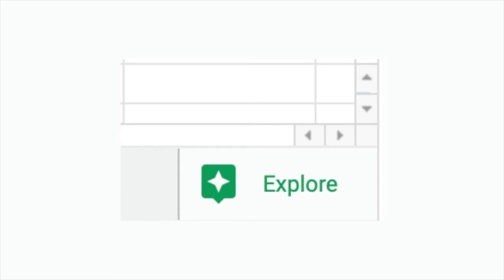What is the Google Sheets Explore Button?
The Google Sheets Explore button can automatically generate charts that analyze your data. It is an often under-utilized feature of Google Sheets, which is why I talk about it in this video.

I am the co-founder of LogicWing, Inc. We are a certified women and minority owned small business offering consulting, training and professional development, and IT services for schools and businesses.

If you're interested in learning more about LogicWing and our services, please visit our